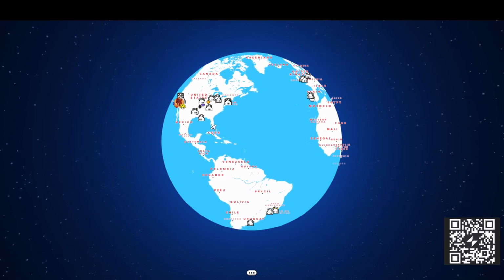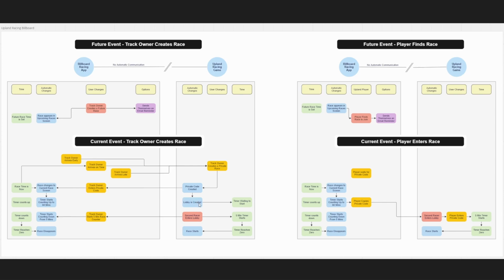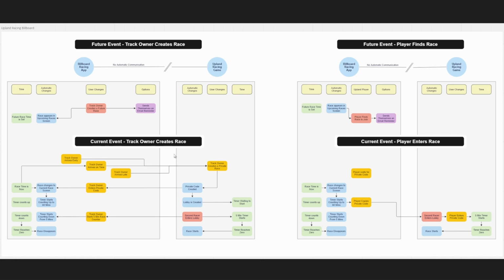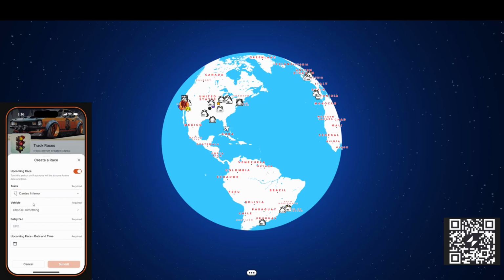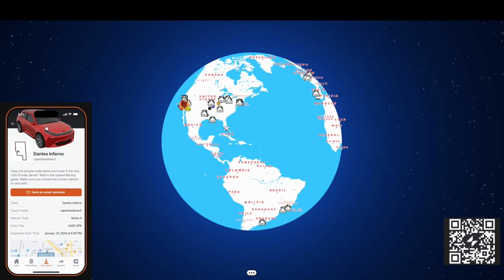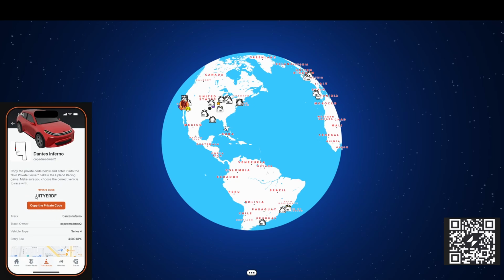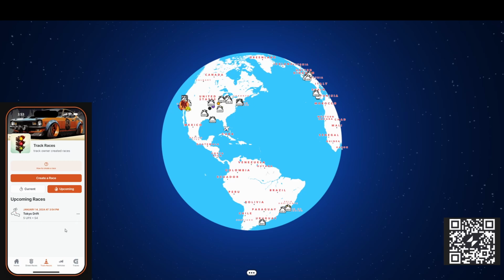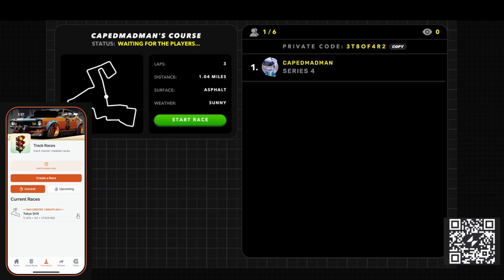Upland Racing Billboard - Track Owner Create Races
In this video I show you how to create a Track Owner race in the Upland Racing Billboard App.

If you would like to use the app you can download on your phone or tablet by scanning the QR Code in the bottom right corner of the video and then use the "add to desktop feature of your browser. Or you can click this link to use it on a desktop or laptop computer